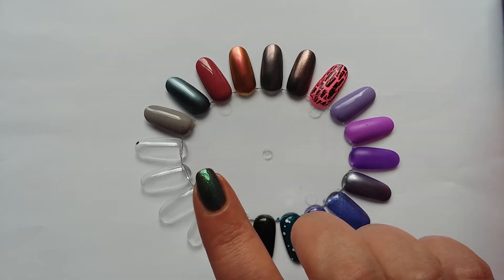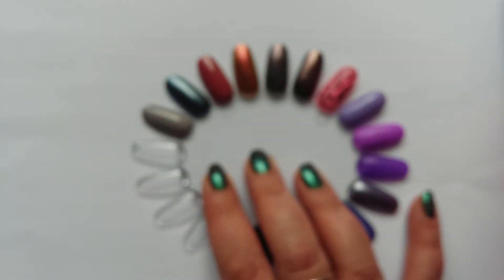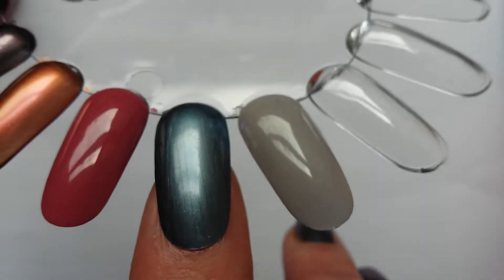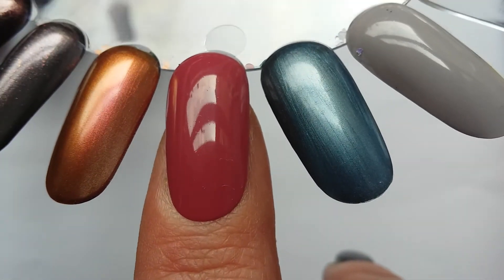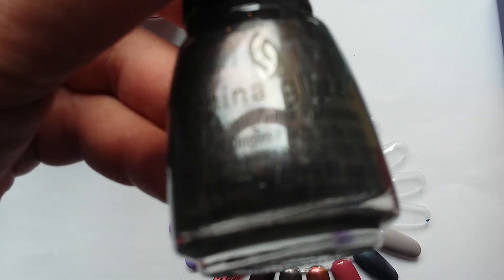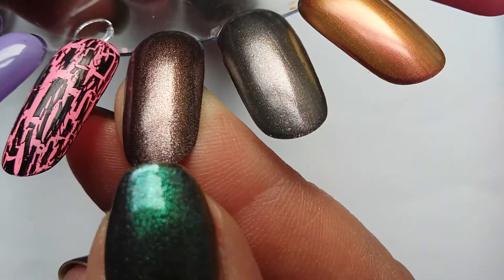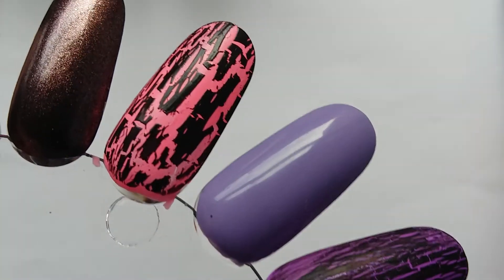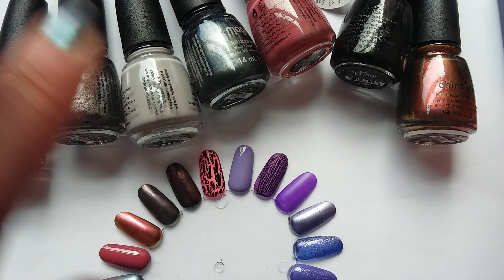My China Glaze Nail Polishes P4 (Neutrals)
On my nails- Fairy Wings by Pretty Perfect Polish

Polishes shown :
Change Your Altitude
Pull Me Close
Fifth Avenue
Cabin Fever
Heroine Chic
Wood Ya Wanna?
Black Mesh